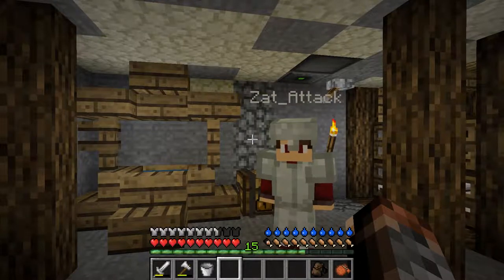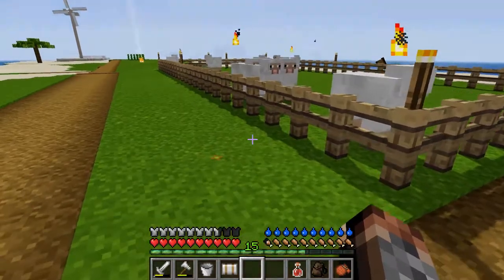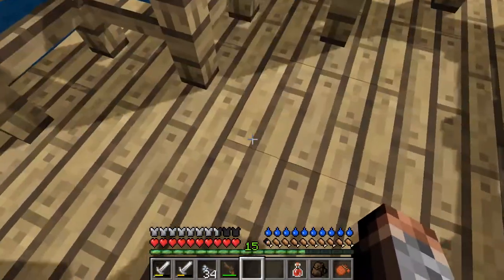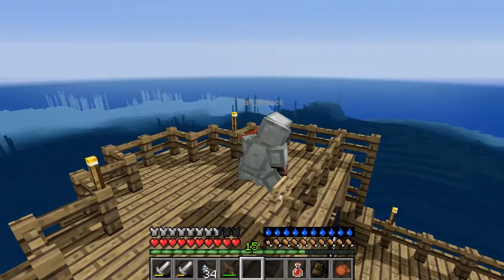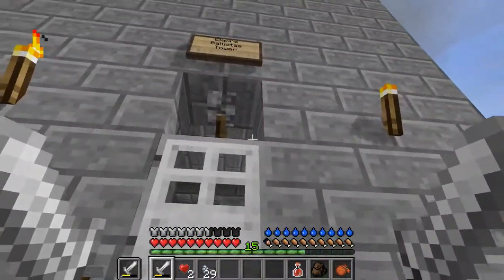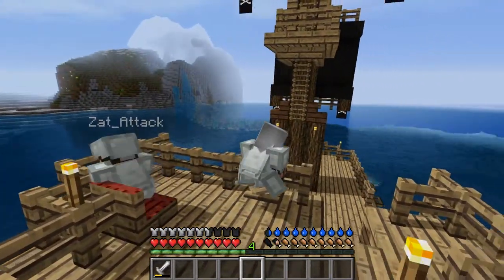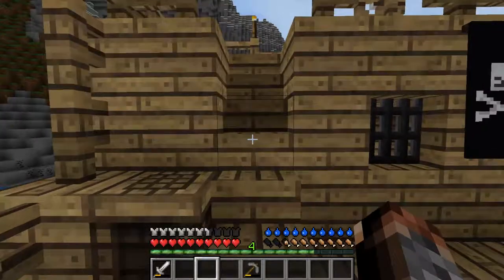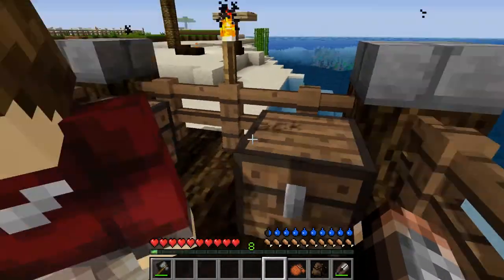Building a Dock | Ender Island - Modded Minecraft | Ep 6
RichieZit and Zat_Attack build a dock, fight the empire, and face a cyclone all in one episode!

Minecraft - Ender Island is a custom modpack for Minecraft 1.12.2 centered around pirates, sailing, and survival. The world is made up of islands as far as the eye can see, with enemy ships and camps lingering just around every corner.

Sounds:

"Inside a Tornado" by RogerBoyX69 of freesound.org

"Pirate Ship at Bay.wav" by cgeffex of Freesound.org

Mod List:

TreeCapitator
Actually Additions
Actually Baubles
Amidst for Forge
Ancient Warfare 2
ArchitectureCraft
Bad Mobs
Baubles
Baubley Heart Canisters
Better Combat Rebirth
Better Diving
Better With Mods
Bottled Milk
Chisel
Chisels and Bits
Comforts
Coral Reef
Corpse
Crafting Nether Star
CraftTweaker 2
Custom Backgrounds
Custom Main Menu
Custom NPCs
Davinci's Vessels
Death Compass
Dynamic Surroundings
Dynamic Surroundings' HUDs
Effortless Building
Ender Crop
Exhausted Stamina
Exotic Birds
Fast Workbench
Forestry
FTB Utilities Backups
GeographiCraft
Hopper Ducts
Hunger Overhaul
Initial Inventory
Inventory Generators
Just Enough Items
Just a Few Fish
Matchlock Guns Mod
Metal Chests
Much More Spiders Mod
Mo Bends
Mod Name Tooltip
More Swords Legacy
Move Plus
No Auto Jump
Optifine
Overlord
Pirates Mod
Quark
Random Patches
Ready Player Fun
Recurrent Complex
Redstone Flux
Resource Loader
Rough Mobs 2
Rustic
Simple Wooden Pipes
Sound Physics
Thermal Dynamics
Thermal Expansion
Thermal Foundation
Thermal Logistics
Toast Control
Torch Master
Toro Health Indicators
Tough as Nails
Treasure 2
Tree Tweaker
UniDict
Useful Backpacks
Water Strainer
Weather 2
Worley's Caves